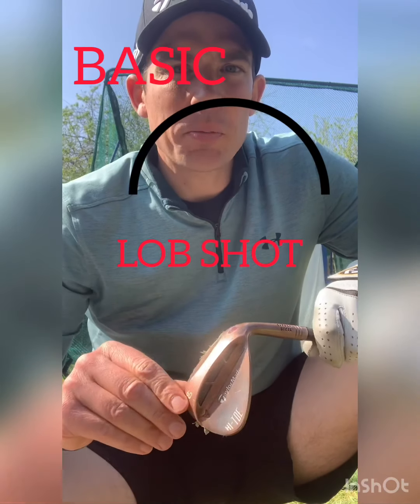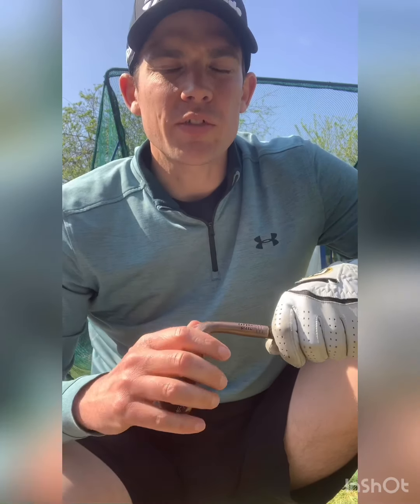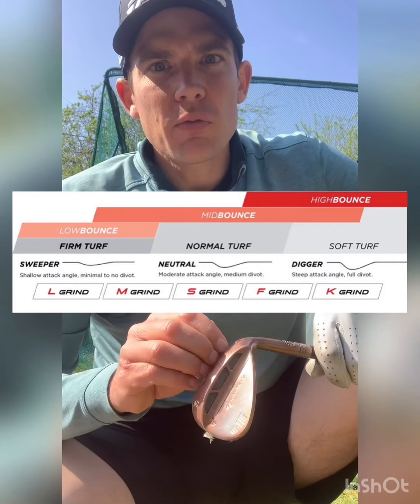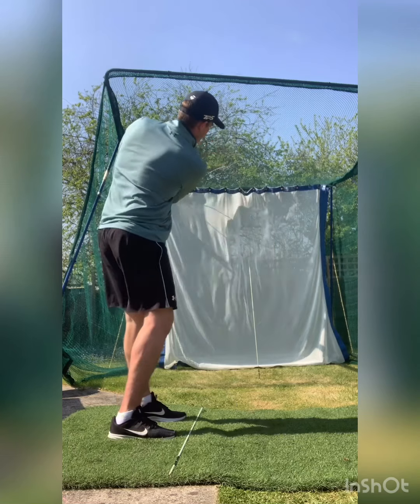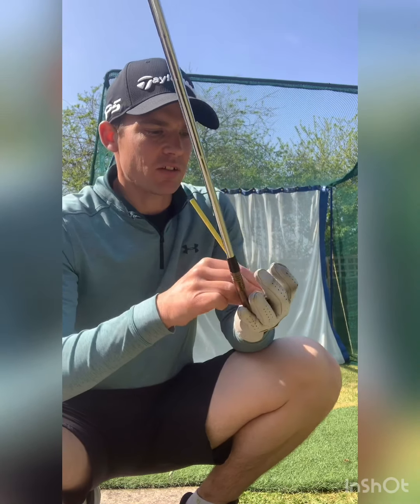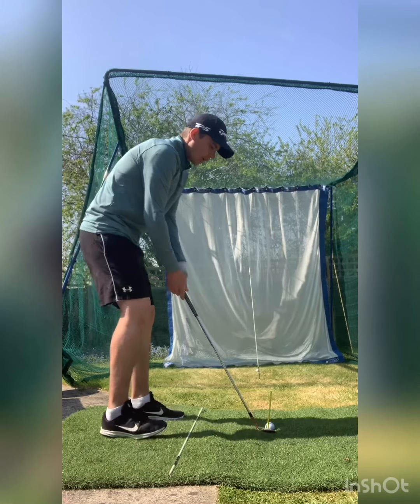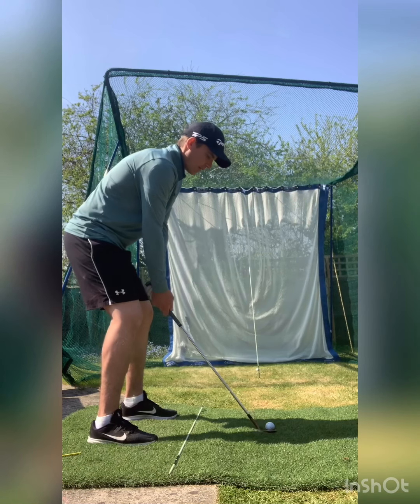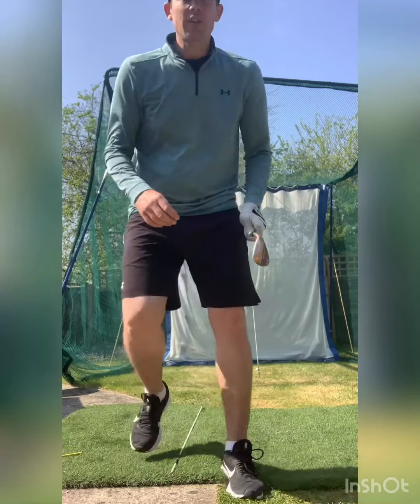Basic Lob Shot